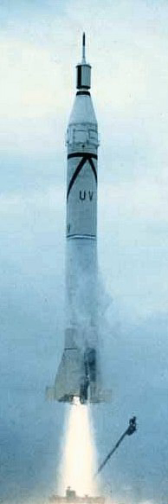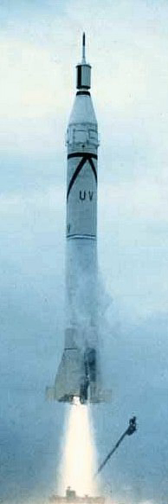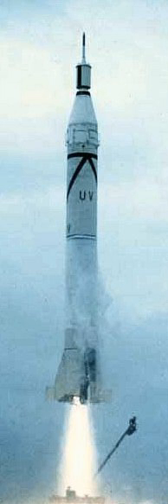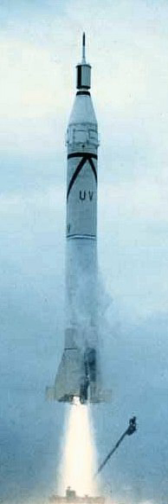Juno I | Wikipedia audio article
00:00:30 1 Development
00:02:54 2 Launch history

- Socrates

SUMMARY
The Juno I was a four-stage American booster rocket which launched America's first satellite, Explorer 1, in 1958. A member of the Redstone rocket family, it was derived from the Jupiter-C sounding rocket.  It is commonly confused with the Juno II launch vehicle, which was derived from the PGM-19 Jupiter medium-range ballistic missile.